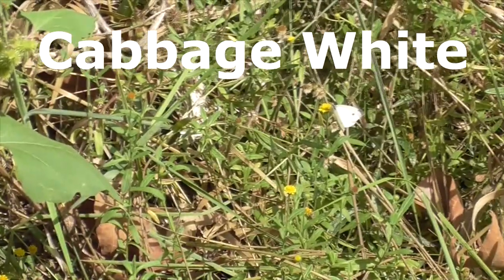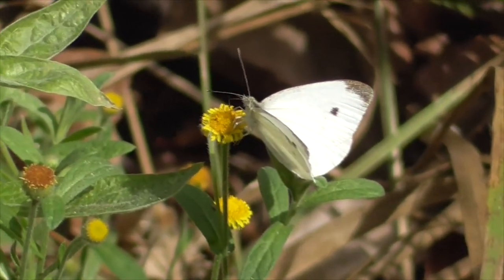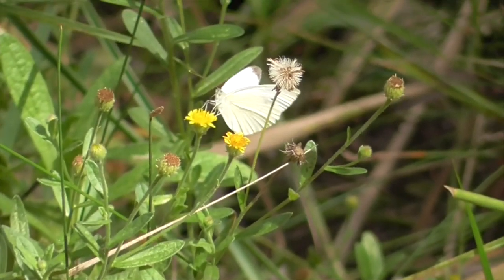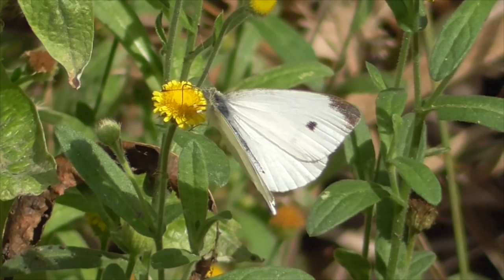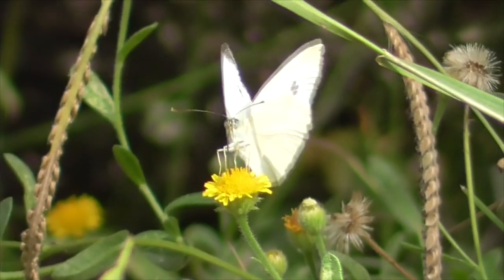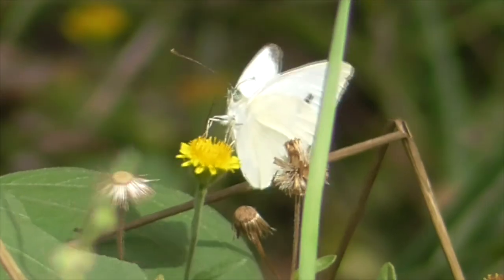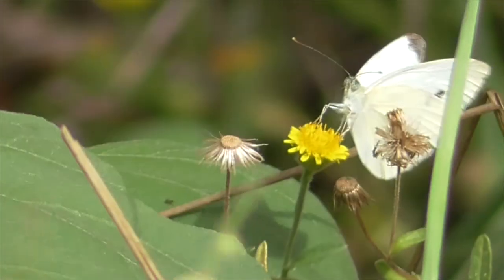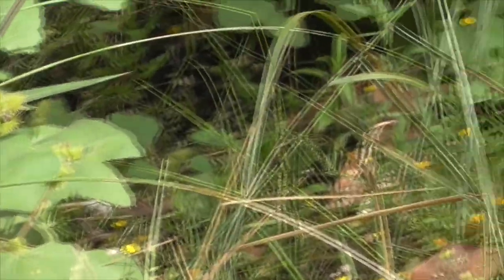Destructive Cabbage White Butterfly - Pieris rapae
Short 2 minute narrative about our little white butterfly and her larvae.